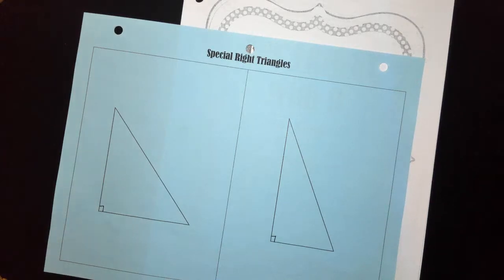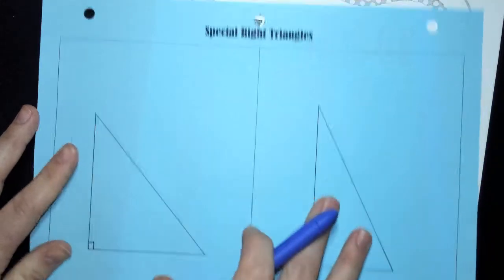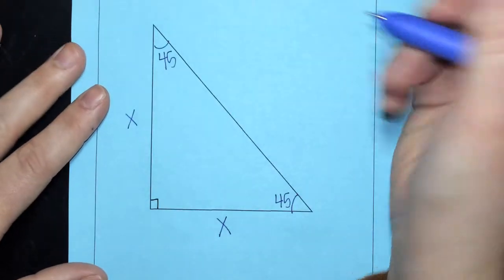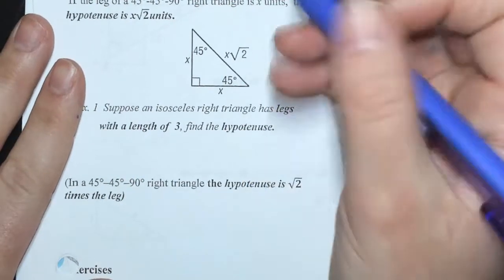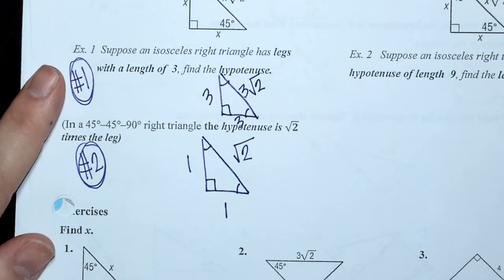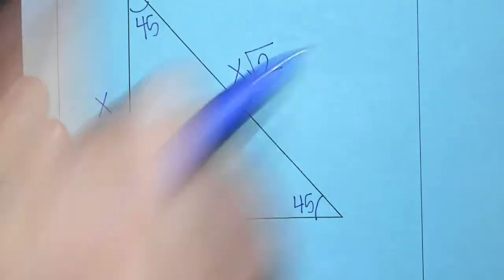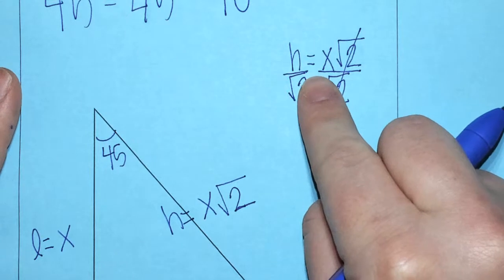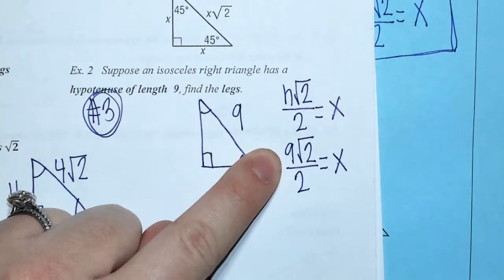45 45 90 triangles